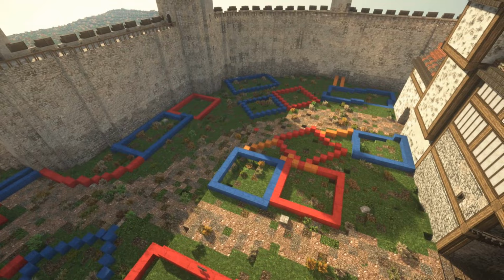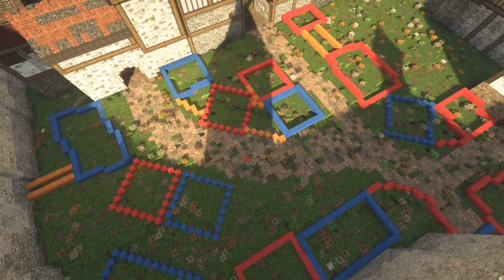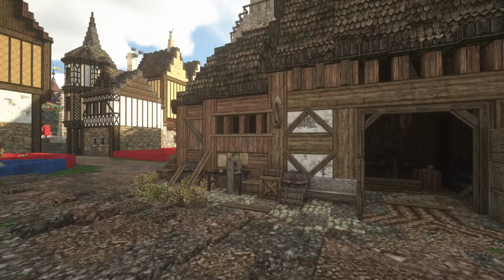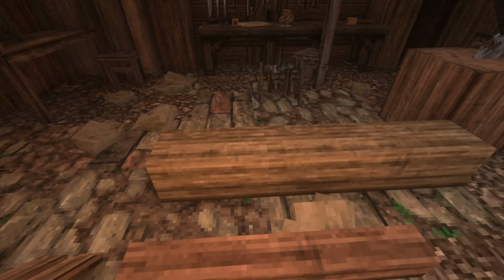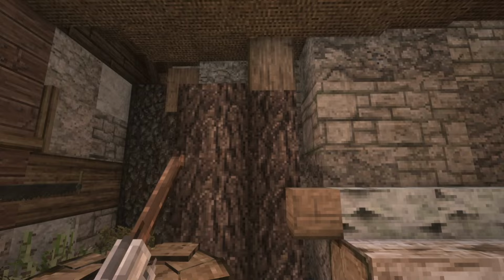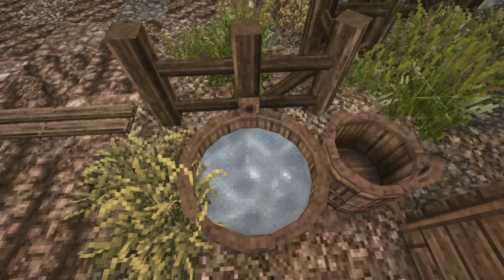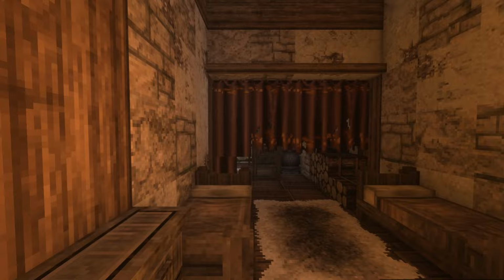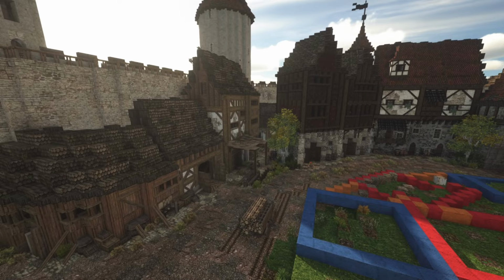The Dukesbrough Carpenters l Conquest Reforged l 1.16.5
In todays episode in the let’s build a medieval castle and city series, Will explore the build and lore of The Dukesbrough Carpenters
In Minecraft Conquest Reforged 1.16.5

Ardacraft: Overlay